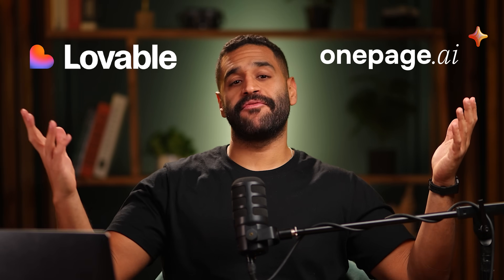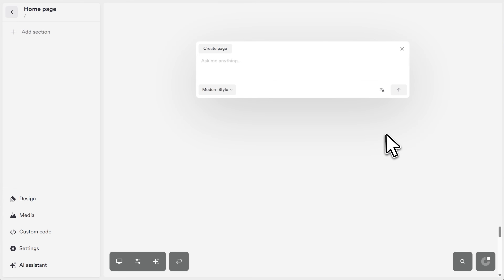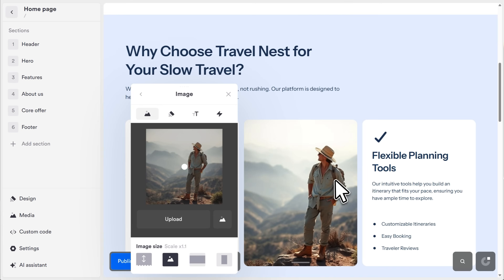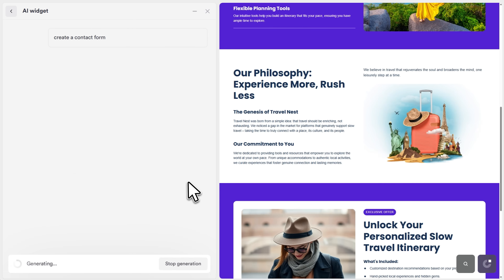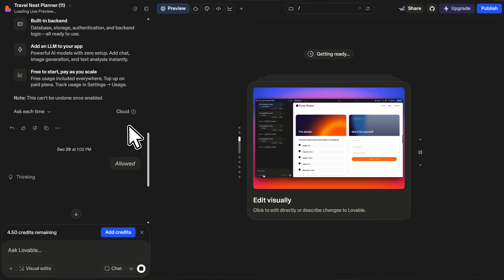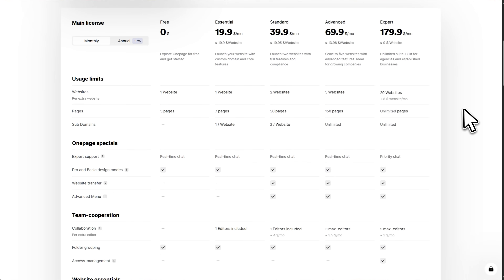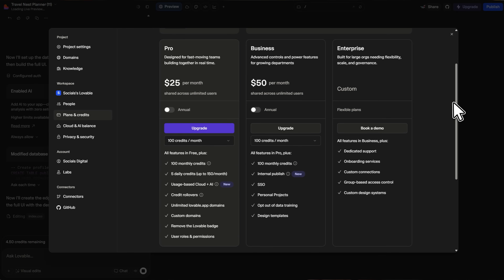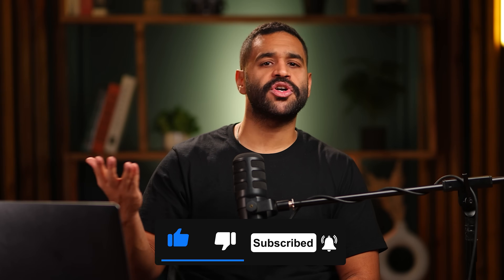Lovable vs Onepage AI - Which is Better?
I tested two powerful AI website builders — Onepage AI and Lovable — and in this video, I show you exactly what each tool does best so you can choose the right one for your needs.

In this comparison, I walk through how Onepage AI generates complete websites in seconds, how easy it is to customize and refine designs visually, and why it’s ideal for entrepreneurs, freelancers, and small businesses. I also explain where Lovable shines, especially for building real web applications with backend logic, AI integrations, and full code ownership via GitHub exports.

We also talk about the last 10% problem, customization flexibility, pricing differences, and which tool makes more sense depending on whether you’re building a simple website or a full SaaS product.